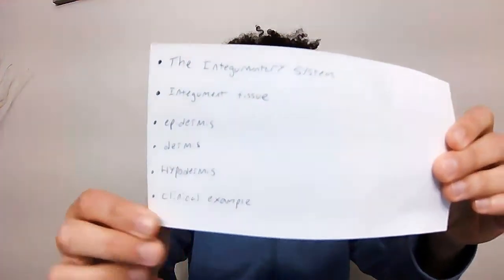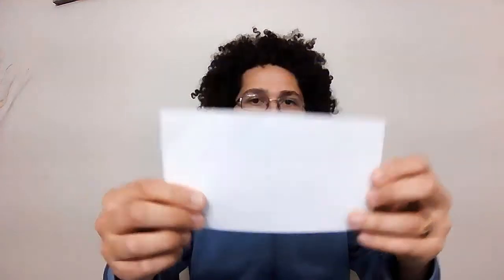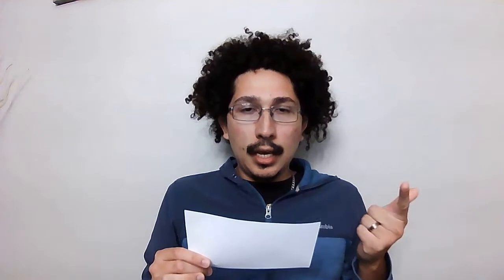Module 3 Video Presentation Assignment Anatomy of the Skin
Nicholas M. Scalercio talking about the anatomy of the skin